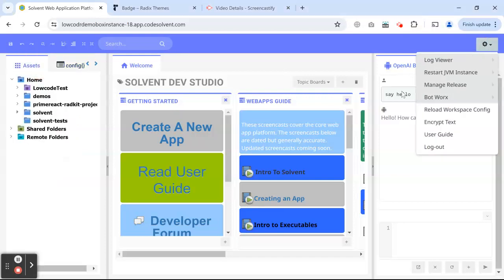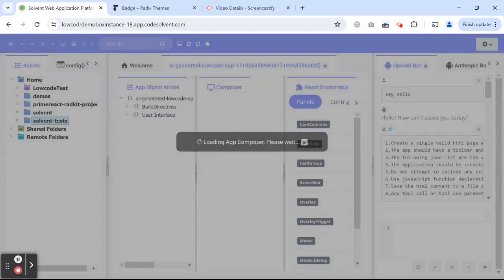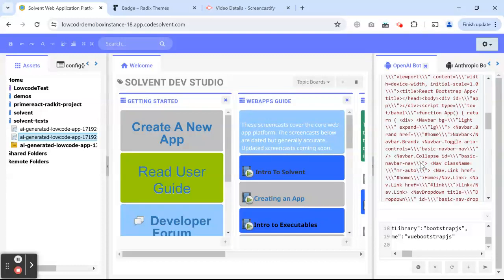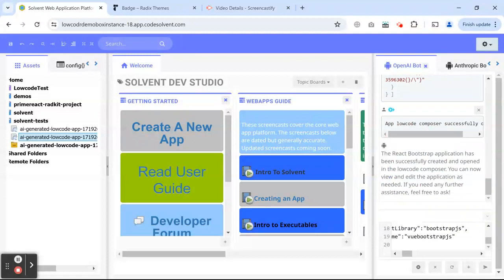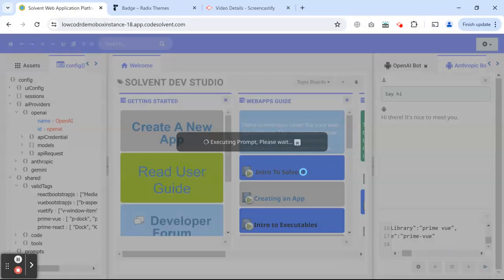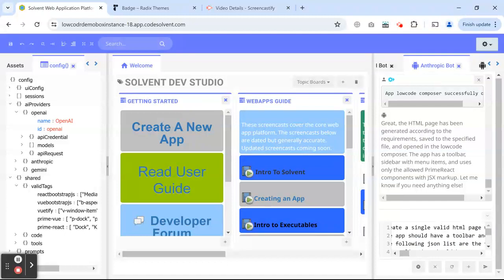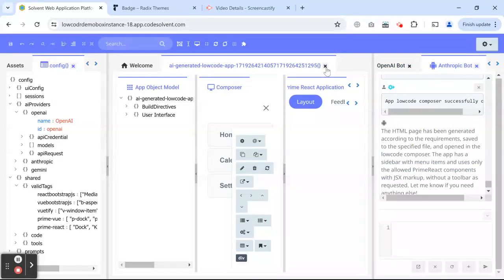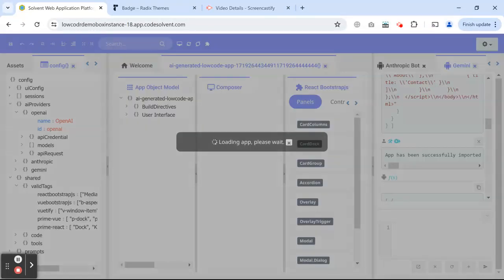Solvent Lowcodr AI CodeGen Part2 2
Show direct AI Integration into the Solvent environment and lowcode CodeGen demo